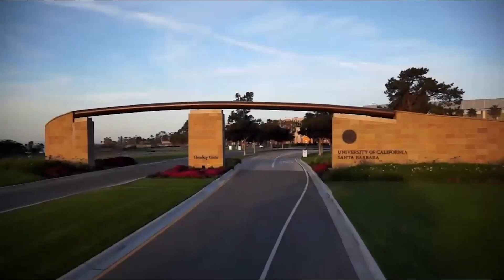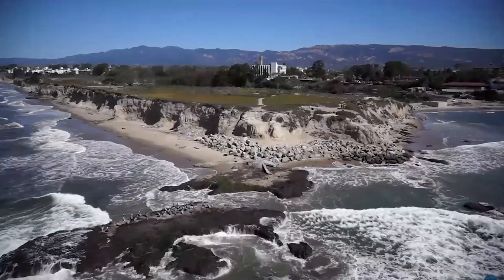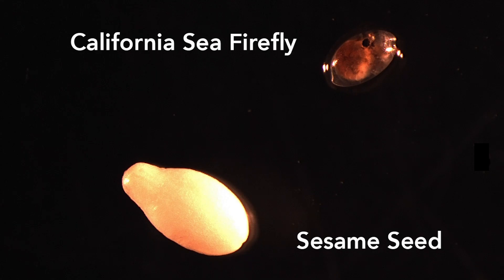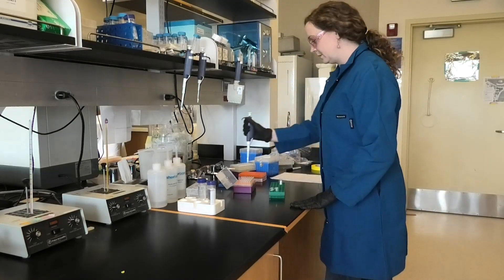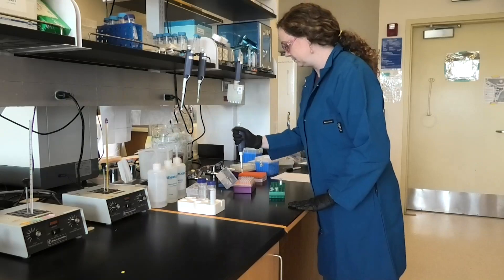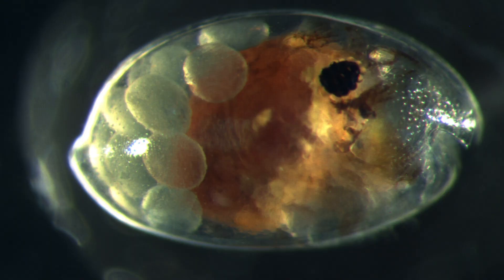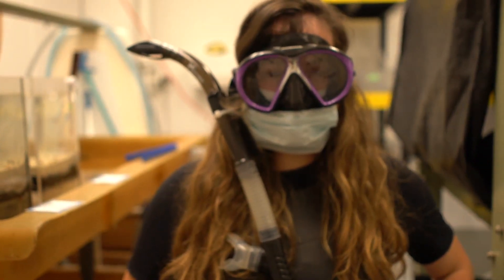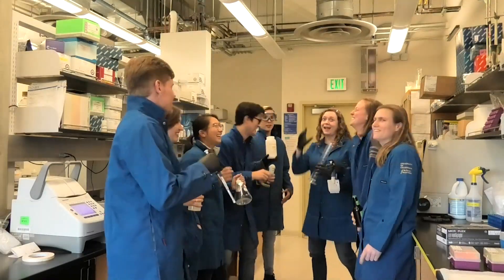Glow in the Dark Genomics of the California Sea Firefly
One of the outstanding video abstract submissions we received as part of the 2020 Plant and Animal Sciences SMRT Grant Program.